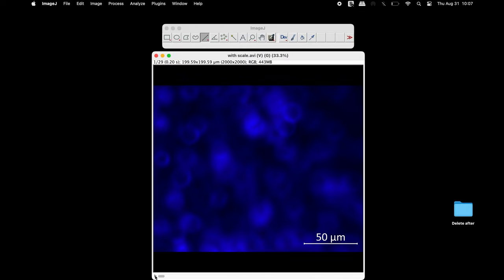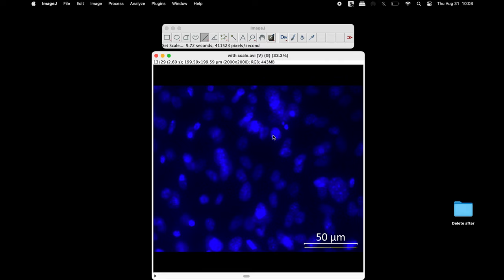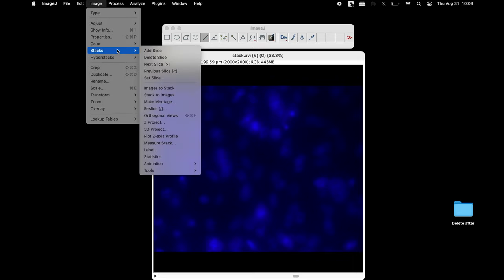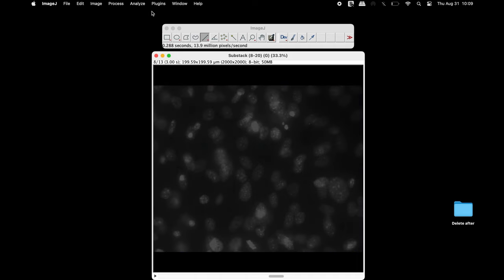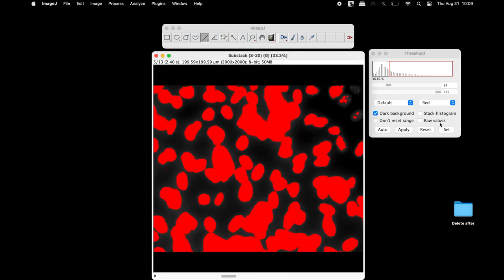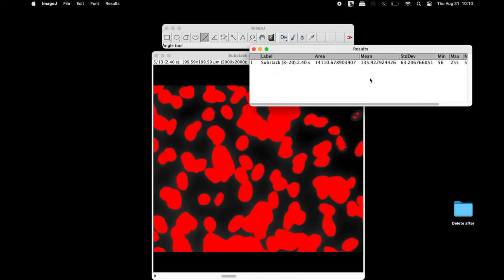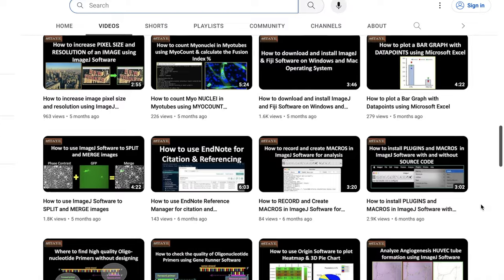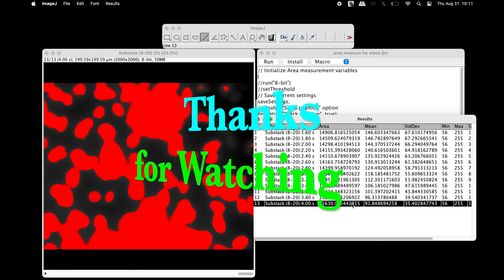How to measure the AREA and Mean Intensity of Stack Images using ImageJ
Macro source code:
Please replace the (angle bracket) with a "less than symbol angle bracket" at line 11 of the code. Angle brackets are not allowed in the YouTube description.

// Initialize Area and Mean Intensity measurement variables
//Manually run("8-bit")
//Manually setThreshold
// Save current settings
saveSettings;
// Enable "Stack position" option
setOption("Stack position", true);
Slice = nSlices;
// Loop through all slices and measure
for (n = 1; n(angle bracket)=nSlices; n++)   {
setSlice(n);
//Measure the Area and Mean Intensity
run("Measure");
// Restore previous settings
restoreSettings;